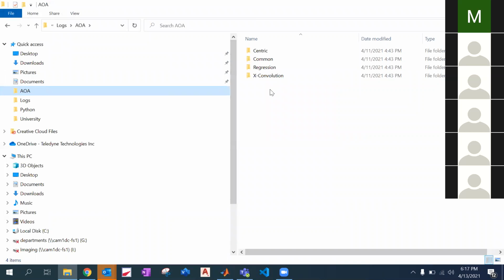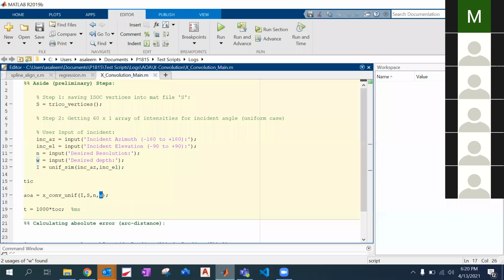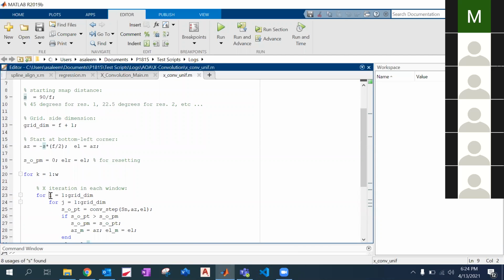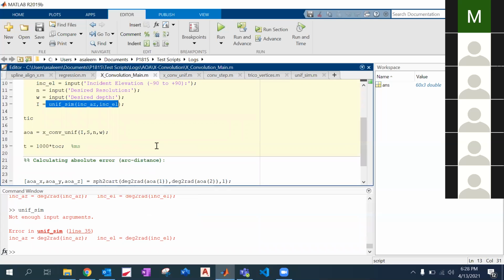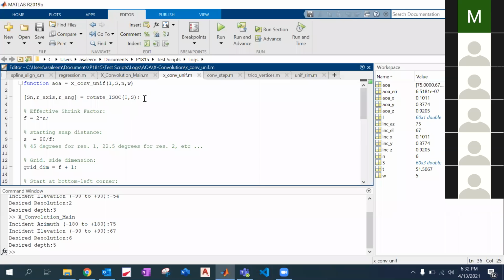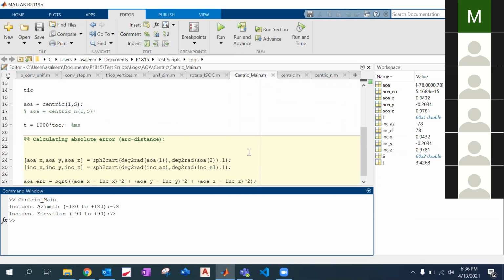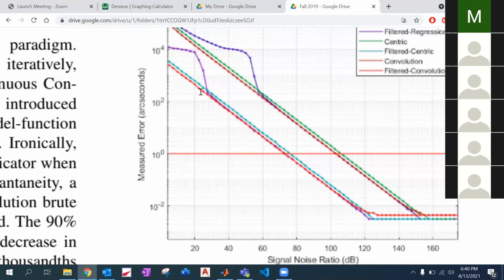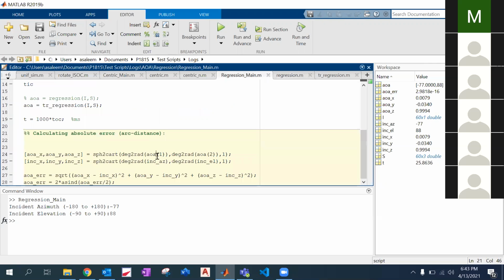AOA ECE 492/493 Zoom Meeting - Apr. 13, 2021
Zoom meeting regarding Angle of Arrival algorithms and MATLAB simulations in the Spring 2021 semester.